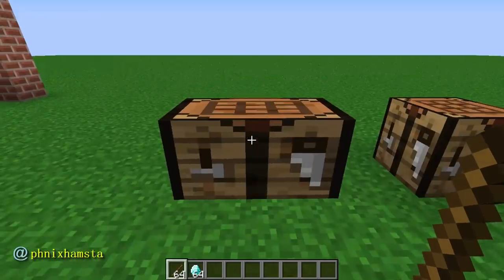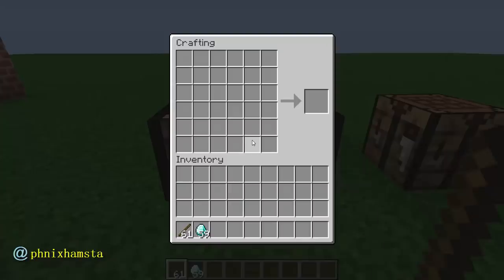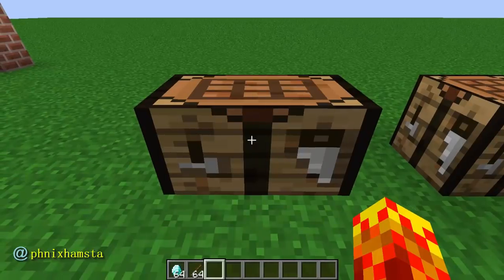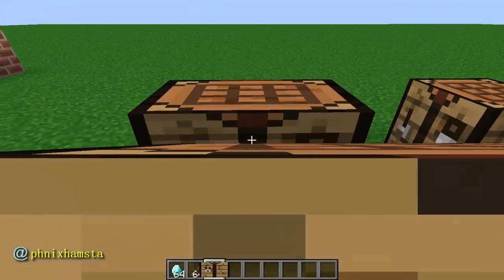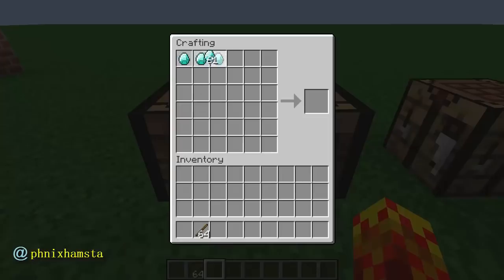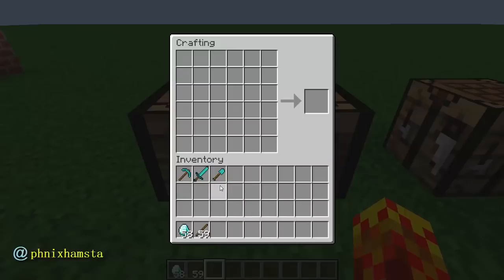Minecraft | Cursed Images 12 (Weird Crafting)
It's your weekly dose of Carl Johnson.
Featuring:
- Long Pickaxe
- Long Shovel
- Long Hoe

Here's a subreddit for submissions!